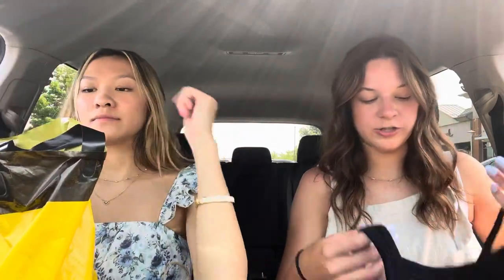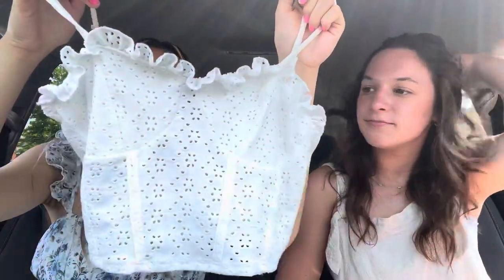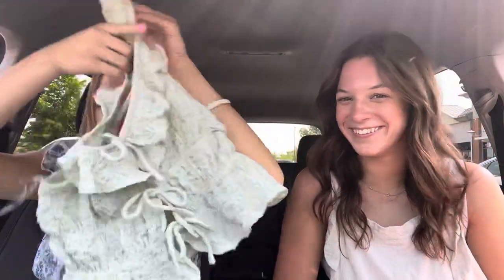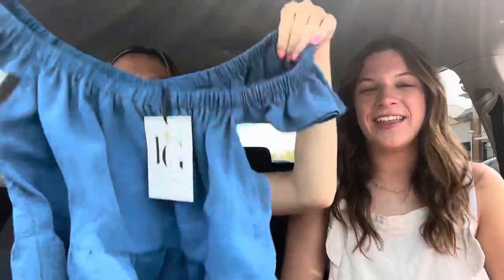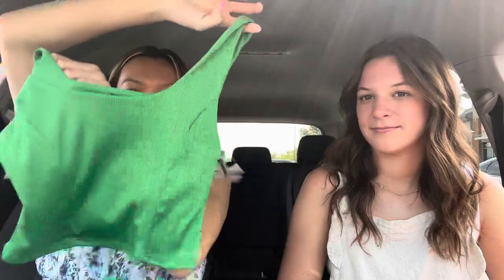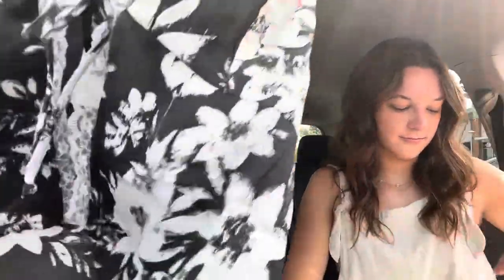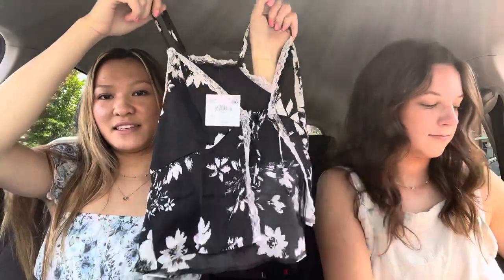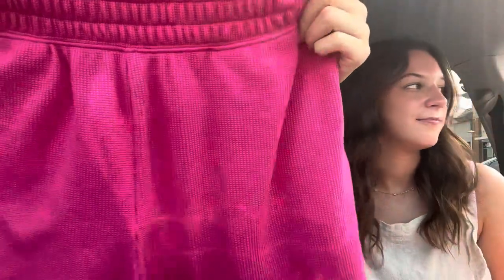CRAZY COLLEGE HAUL *MUST SEE